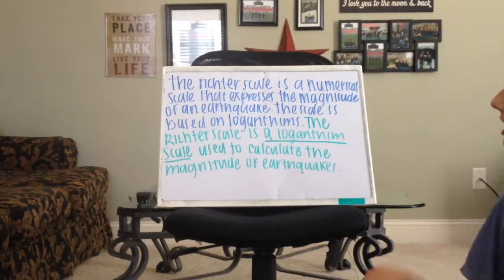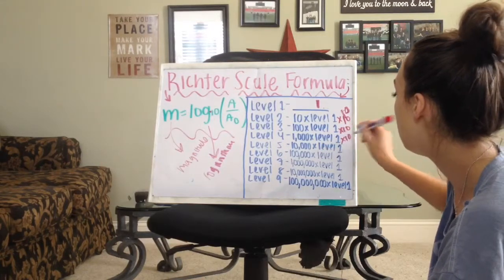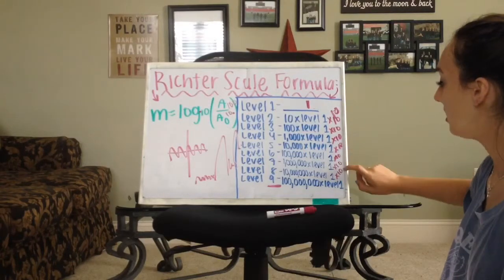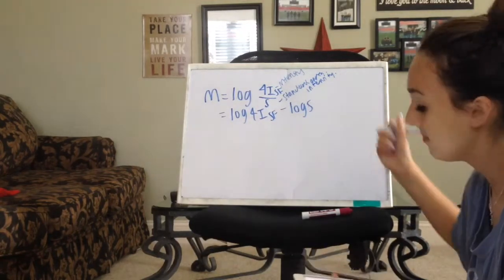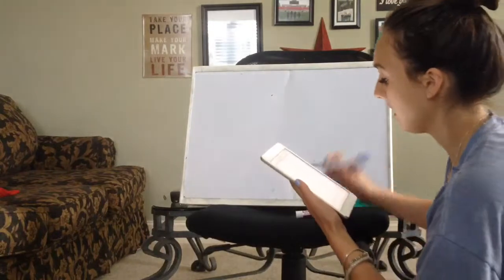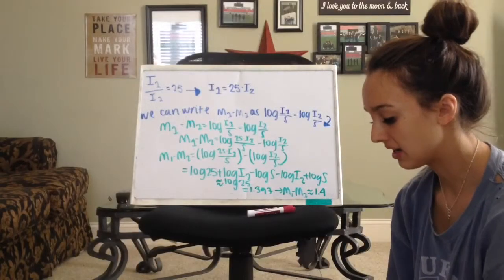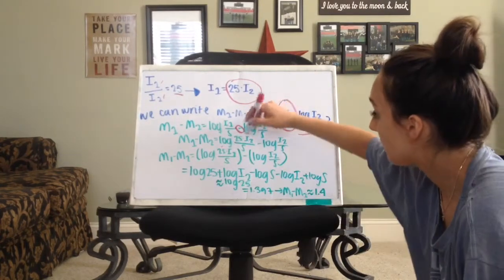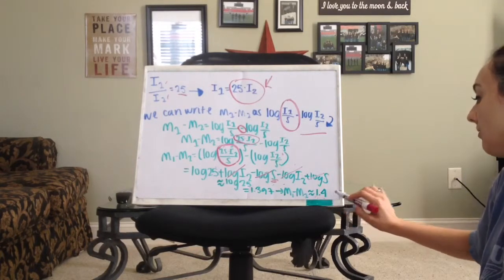The Richter Scale